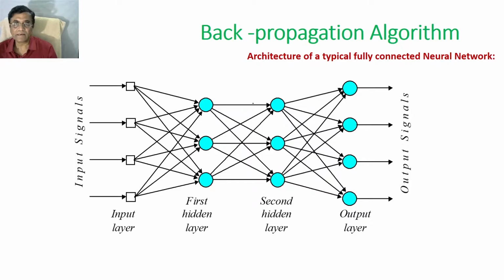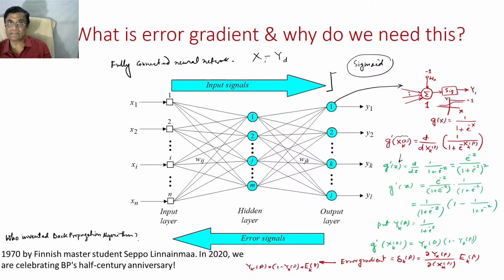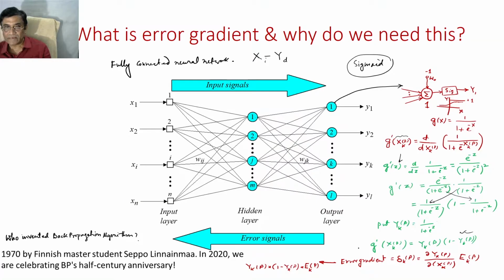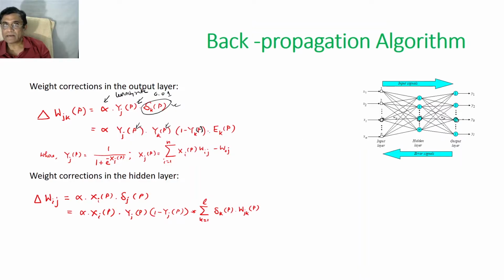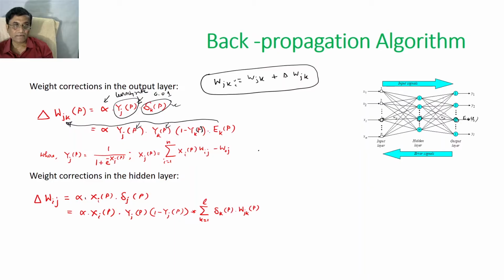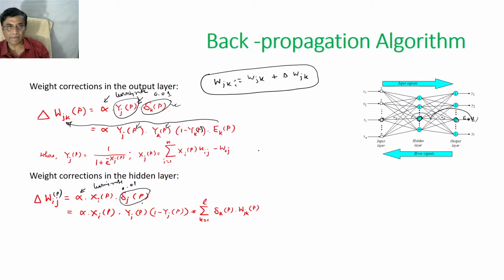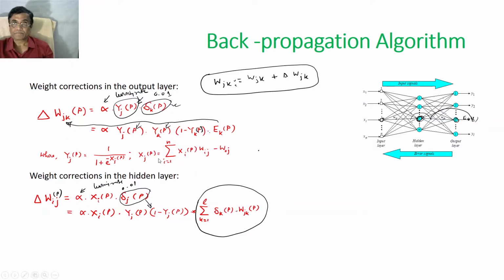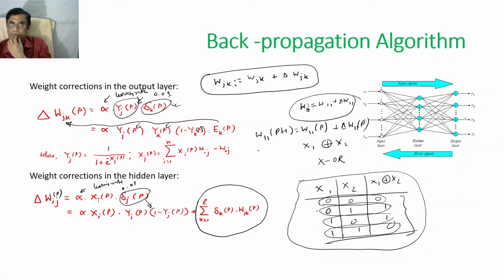Introduction to Machine Learning, Lecture-47 ( details about Back propagation algorithm)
Steps of Back propagation Algorithm